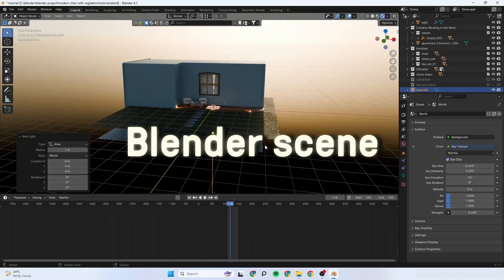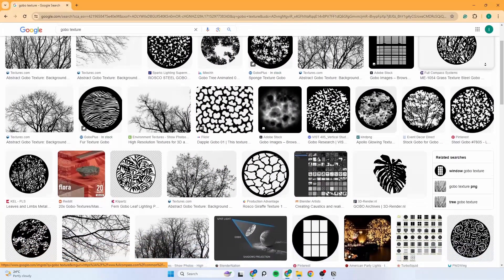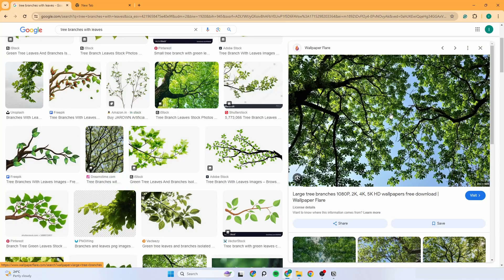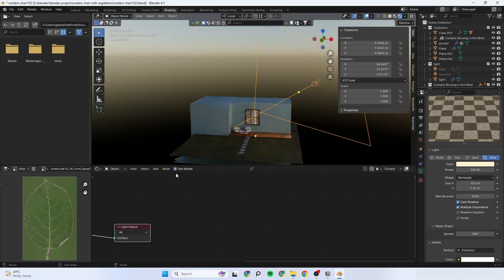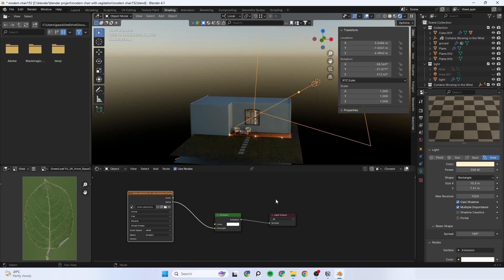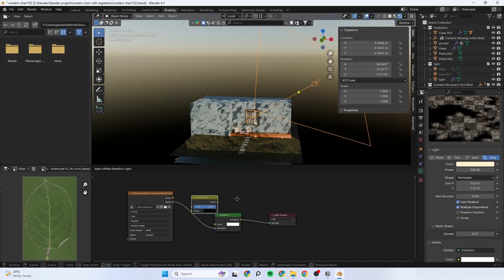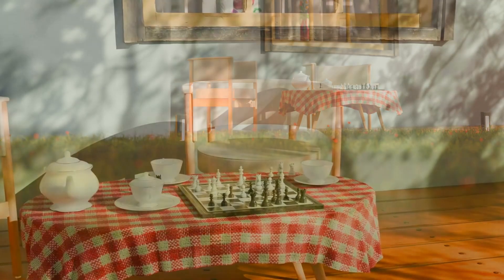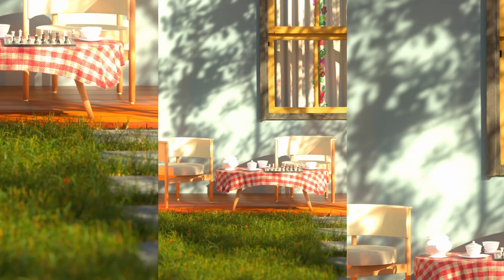Master Gobos Lighting: Elevate Your Blender Scenes with Fake Shadows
Welcome to Imperfect Render! In this tutorial, I’ll guide you through enhancing your Blender scenes with gobos. Discover how to turn any image into a gobo texture, tweak your lighting settings, and achieve breathtaking visual effects. Perfect for giving your 3D projects that extra creative edge.

📚 Explore Our Current Tutorials:
1️⃣ [Creating a Hexagonal Panel in Blender and Adding it to an Interior Scene - A Step-by-Step Tutorial
] - [   • Creating a Hexagonal Panel in Blender...  ]
2️⃣ [Texture Painting a 3D Model in Blender - A Step-by-Step Guide for Beginners] - [   • Texture Painting a 3D Model in Blende...  ]

🖥️ Follow us on [Instagram/Twitter] for updates and behind-the-scenes insights.